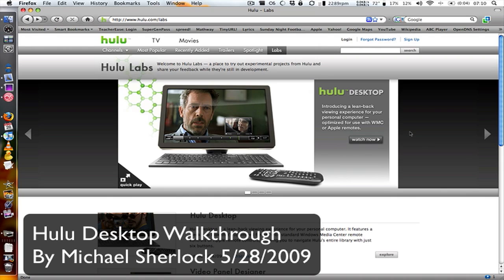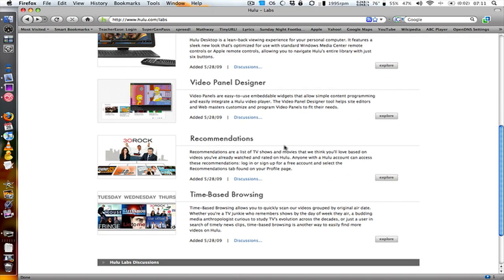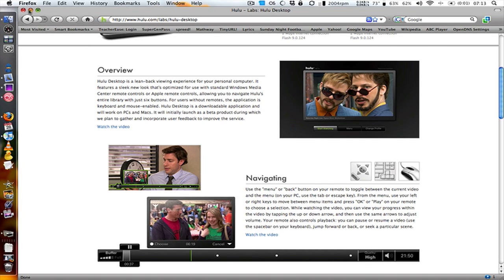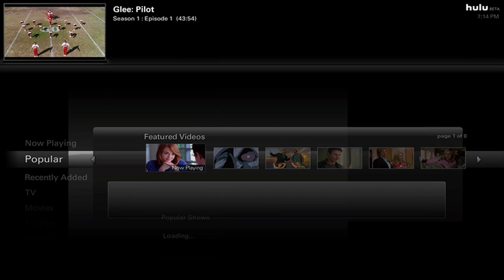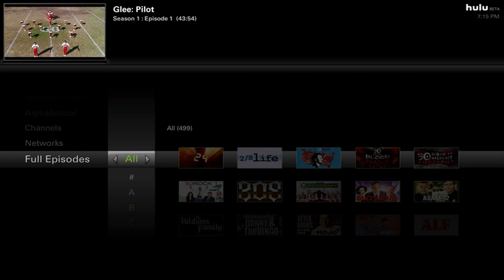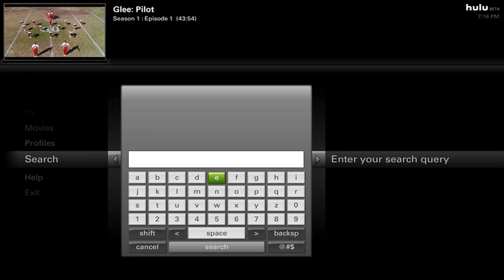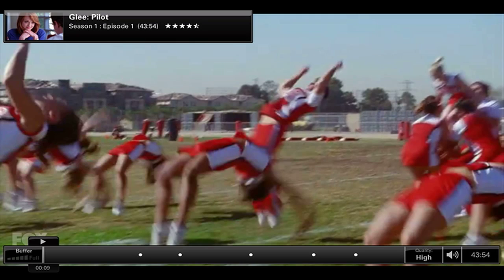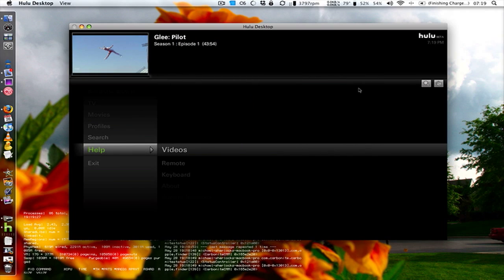Hulu Desktop Walkthrough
Hulu has launched today their new labs feature which includes a new desktop client. Hulu Desktop is a wonderful, but beta application that runs on both Windows and OS X. This HD walkthrough covers the app from the the auto-playing featured video to deep in the easily usable menu structure.